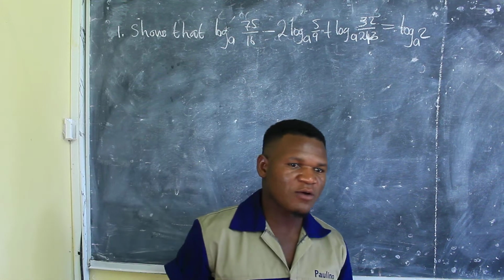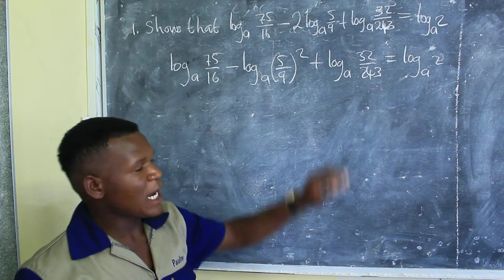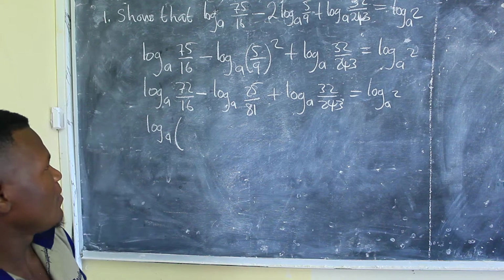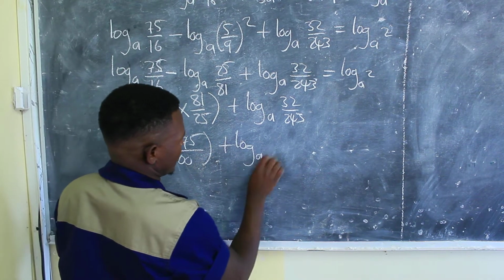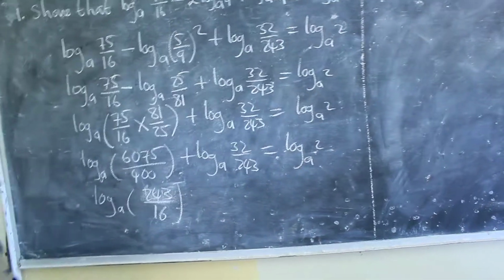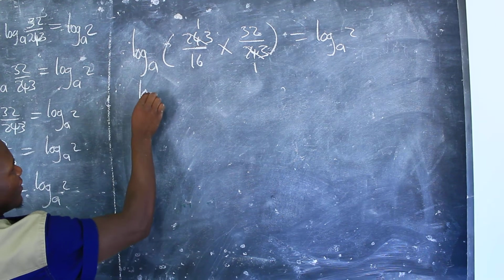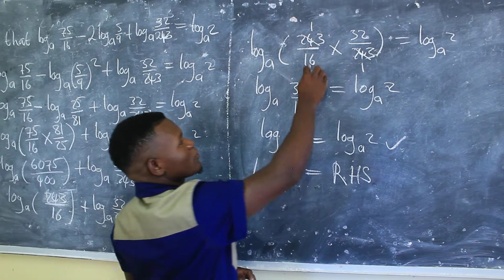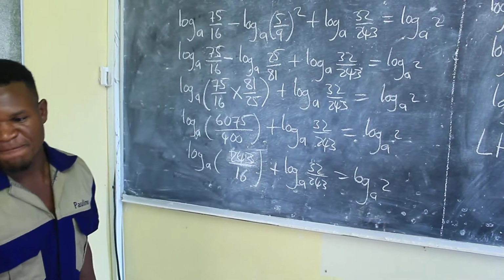How to prove logarithms.